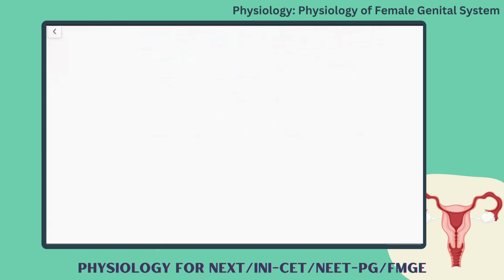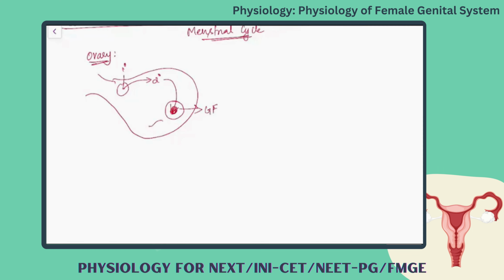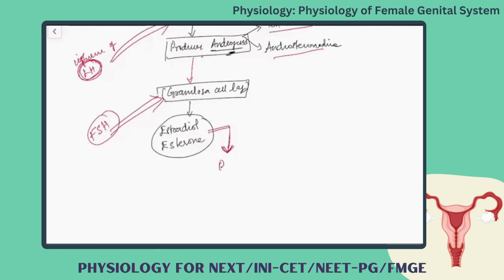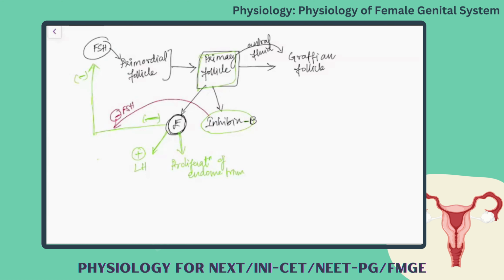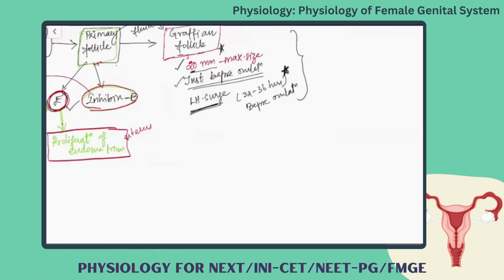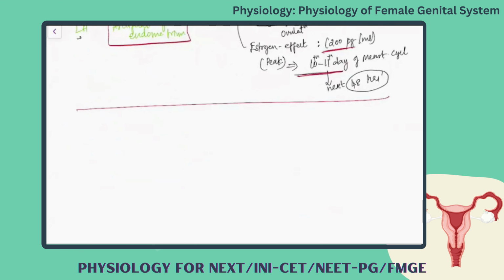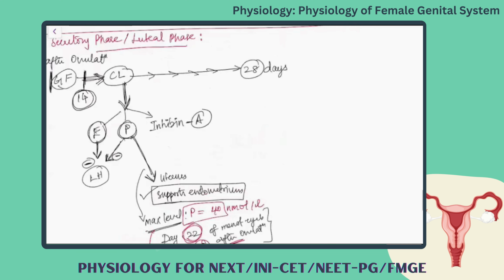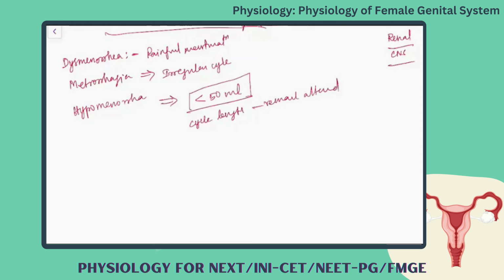Physiology of Female Genital System | Physiology for NEXT/INI-CET/NEET-PG/FMGE | DMA Chennai